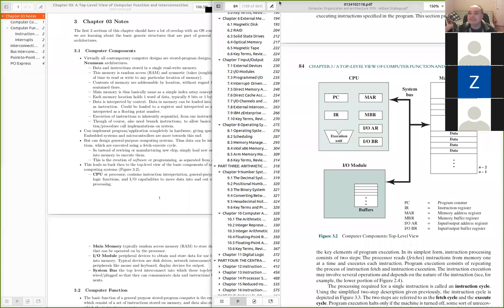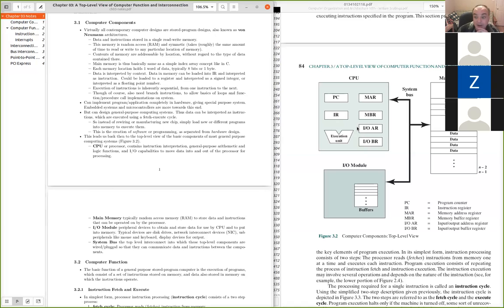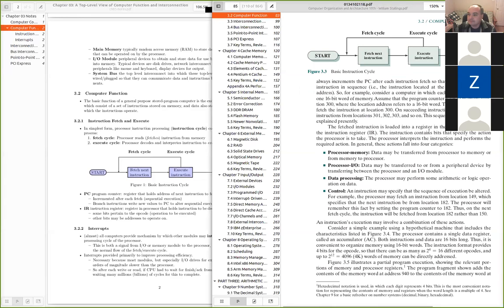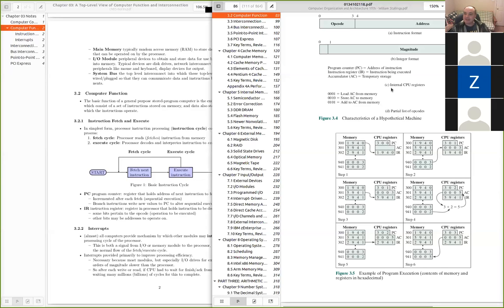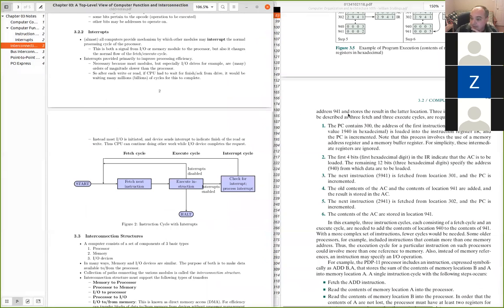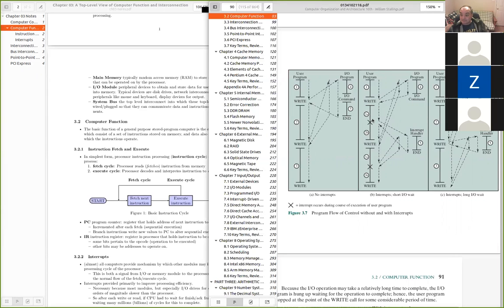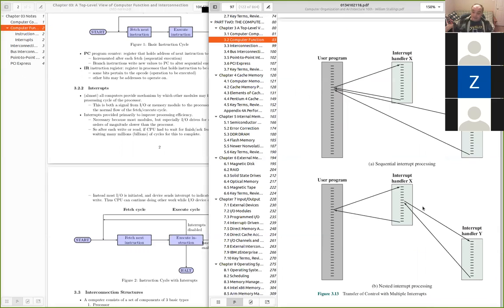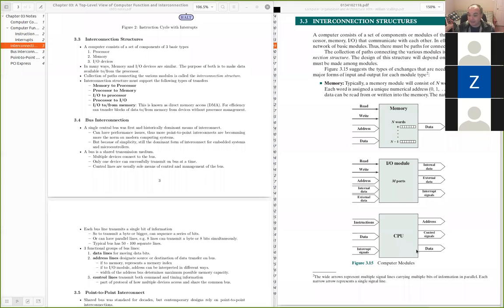CSci 540: Computer Architecture - Session 03 - 01/27/2021